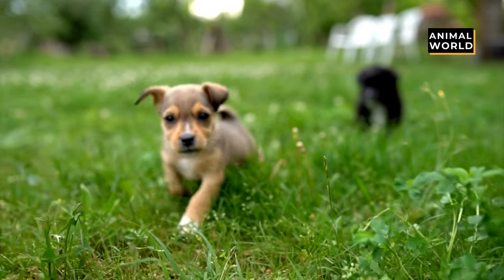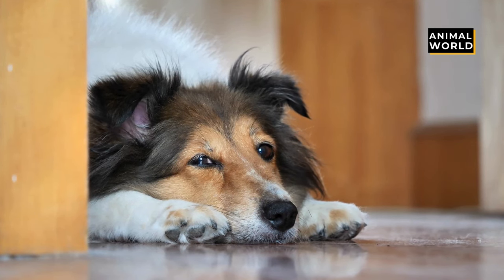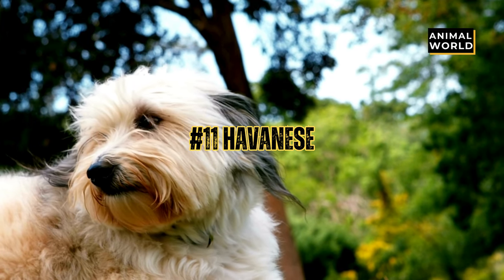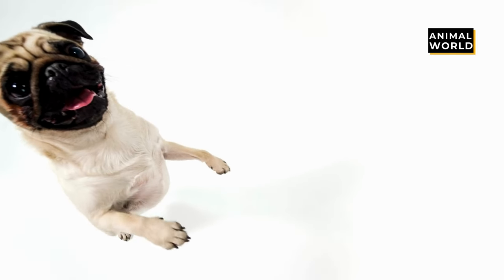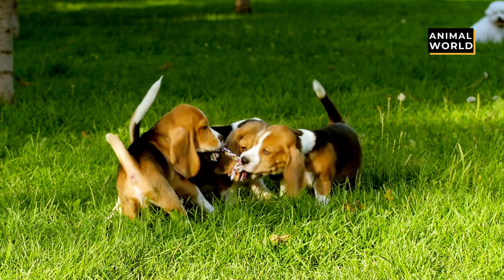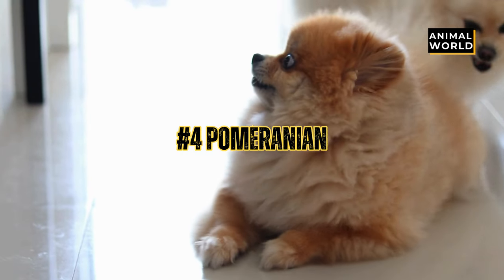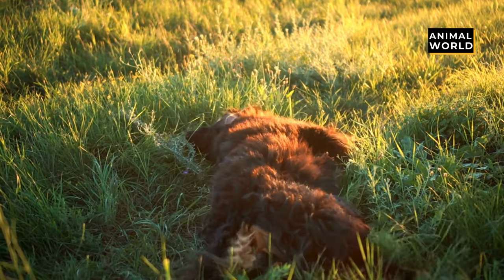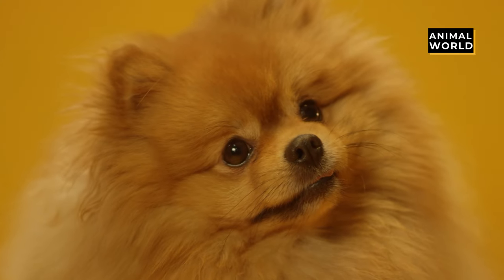Top 15 Cutest Dog Breeds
In this video, we're showcasing the Top 15 Cutest Dog Breeds that will melt your heart. From fluffy companions to playful pals, these adorable dogs are sure to bring joy into your life. Whether you're a dog lover or just looking to learn more about these furry friends, this video is for you!

Welcome to Animal's World - Your Ultimate Destination for a World of Wonders! 🌍🐾

At Animal's World, we're on a mission to celebrate the beauty, diversity, and heartwarming moments of the animal kingdom. Whether you're a nature enthusiast, a pet lover, or simply someone who enjoys a good dose of cuteness and awe-inspiring encounters, you've come to the right place!

Our channel is your one-stop hub for everything related to wild animals and pets. We bring you heart-meltingly adorable videos of pets showcasing their charm and charisma. From playful puppies and curious kittens to exotic reptiles and colorful birds, you'll find a delightful array of cute animals and their delightful antics here. We believe that the bond between humans and animals is something truly magical, and we aim to capture and share those magical moments.

But that's not all! We also dive deep into the wild side of the animal world. Join us on thrilling wildlife adventures as we explore the habitats and behaviors of fascinating creatures from around the globe. Our wildlife documentaries and safari tours will transport you to remote corners of the earth, where you'll witness the wonders of the natural world up close.

Looking to expand your knowledge about pets or wild animals? We've got you covered with informative content too! Learn about pet care tips, training techniques, and health guidelines to ensure your furry or feathered friends lead happy, healthy lives. Discover amazing facts about various animal species and gain insights into conservation efforts that are preserving our planet's biodiversity.

Join our vibrant community of animal lovers, pet owners, and wildlife enthusiasts who share a common passion for the extraordinary world of animals.

So, if you're ready to embark on a journey filled with cuteness, curiosity, and the extraordinary, make Wild & Pet Paws your go-to destination. Get ready to be entertained, educated, and inspired by the incredible stories and encounters that await you here.

Come along with us as we explore the fascinating realm of Wild Animals and Pets! 🐾🐦🐢🐶🌿
Thank you for being a part of our animal-loving community! 🐾🌟